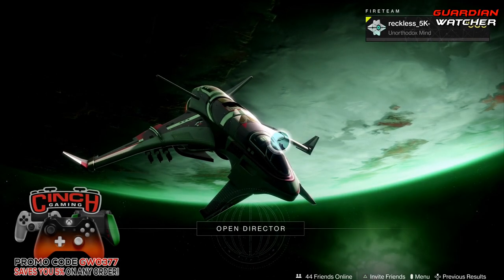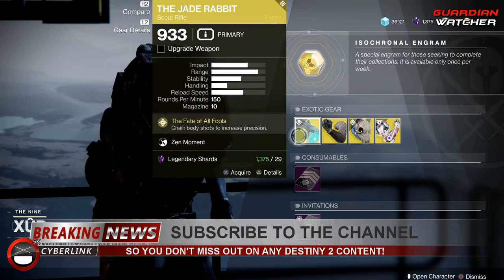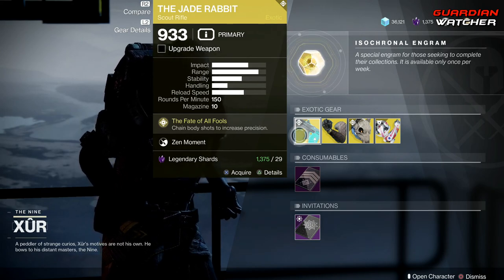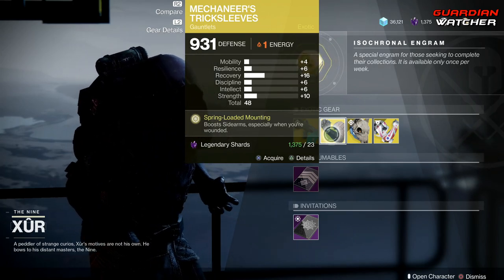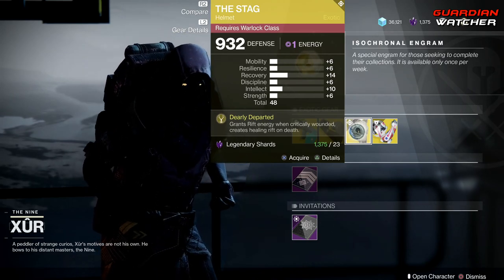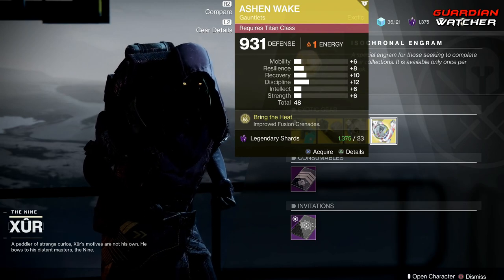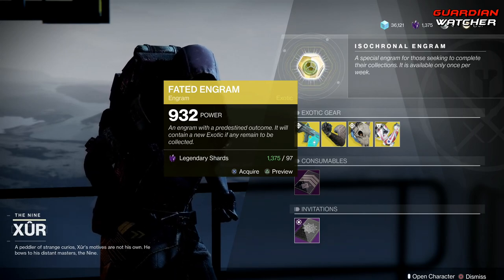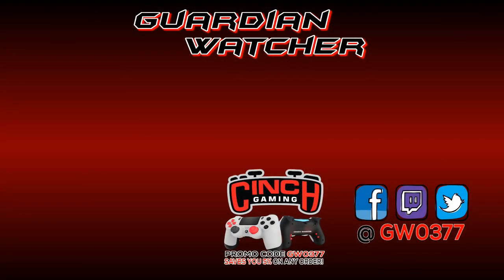Destiny 2 Xur - Location & 2.0 Exotics, Week 109, 11th October 2019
Let's check out Xur’s location and 2.0 exotics for the 11th of October 2019 of Destiny 2. I go over his 2.0 exotics, Fated Engram, inventory and I give you my recommendations for week 109. [Where is Xur 10/11/19]

Tier Scale:
T1: The Best (Top Tier)
T2: Very Good
T3: Ok
T4: Not Good
T5: Bad (Terrible)